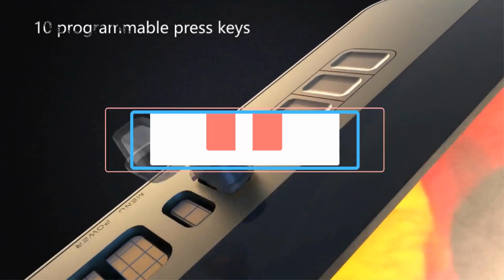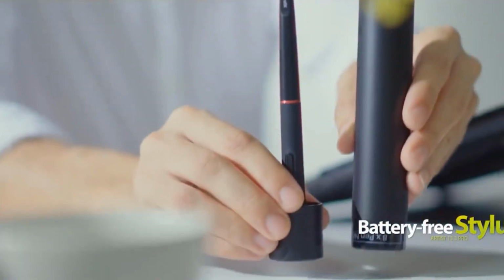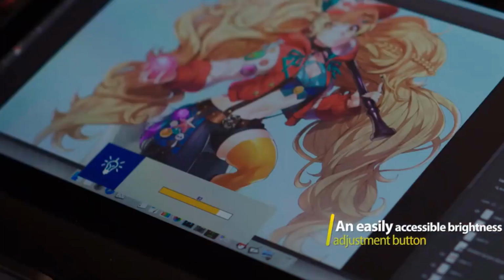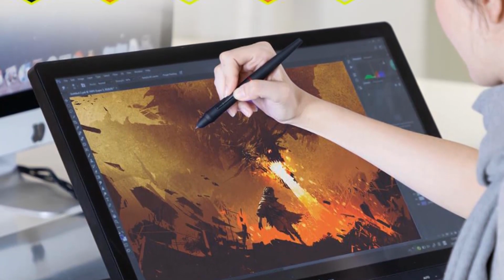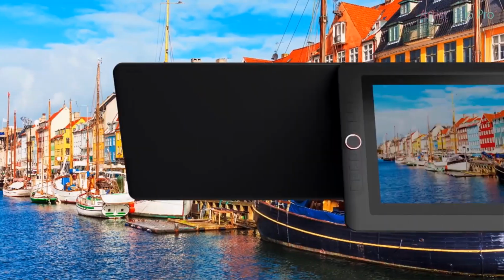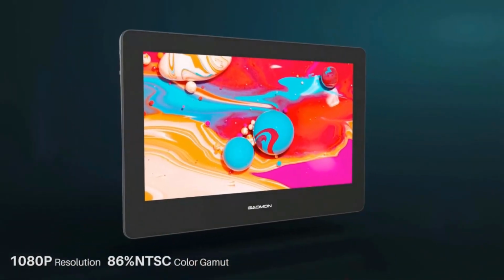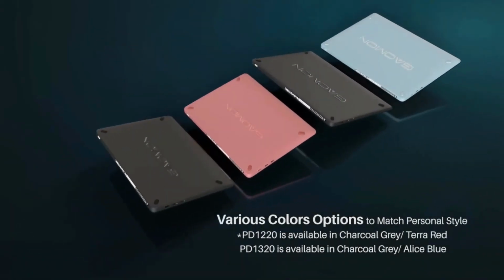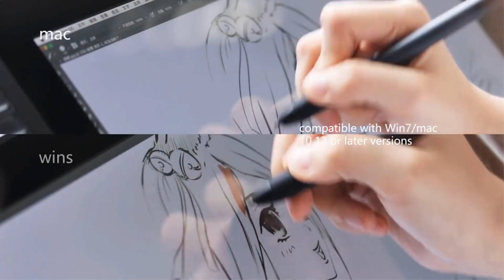✅Best Drawing Tablets Under $300 on Aliexpress in 2025 | Top 5 Best Drawing Tablets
✅Best Drawing Tablets Under $300 in 2025 | Top 5 Best Drawing Tablets
1. XPPen Artist 13.3 Pro Graphics Tablet.

2. Artisul D22S Graphic Tablet.

3. XPPen Artist 15.6 Pro Drawing Tablet.

4. GAOMON PD1220 Drawing Tablet.

5. GAOMON PD1561 Drawing Tablet.

Hey guys in this video we are going to be checking out the Best Drawing Tablets Under $300 You Can Buy Right Now. We made This List Based On Our Personal Opinion and hours of research & we have listed them based on the type of features and Price. We have Included options for every type of user so whether you are looking for the best budget.
In this video, we listed the Best Short Throw Projectors.